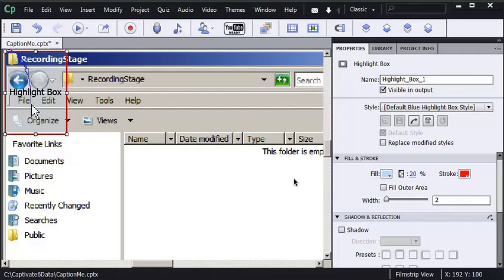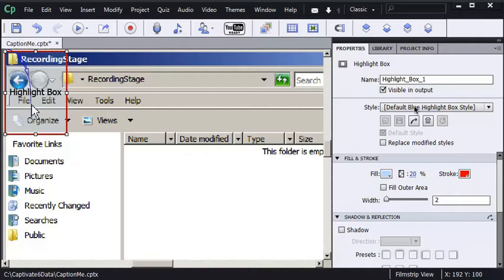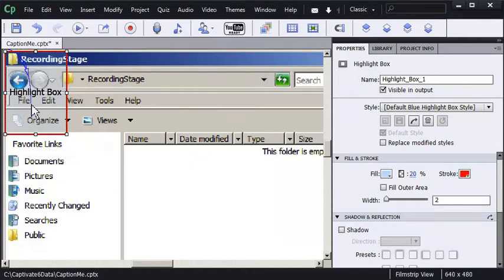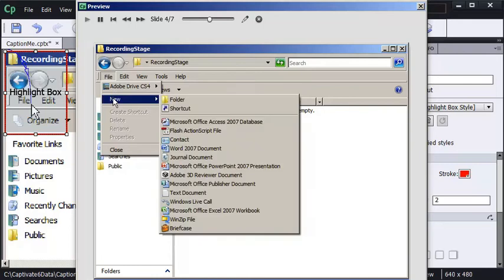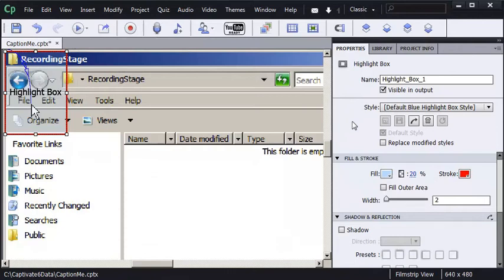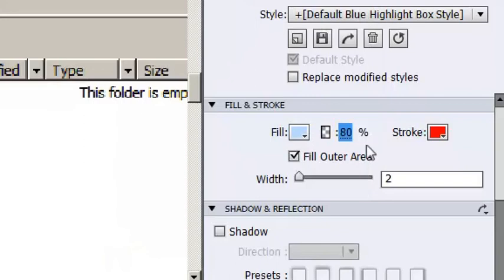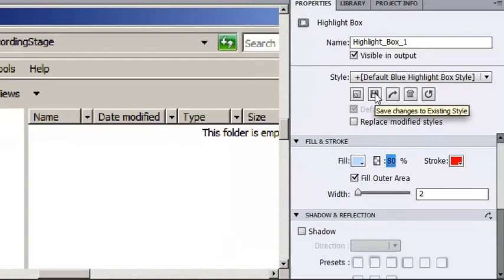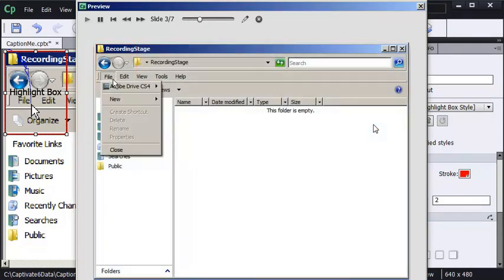Adobe Captivate: Reverse Highlight Boxes (Fill Outer Area)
Highlight boxes are a great way to grab the learner's attention. However, if your software simulation is cluttered, the Highlight Box can get lost among the weeds. Learn to use the nifty Fill Outer Area option to wack the weeds.